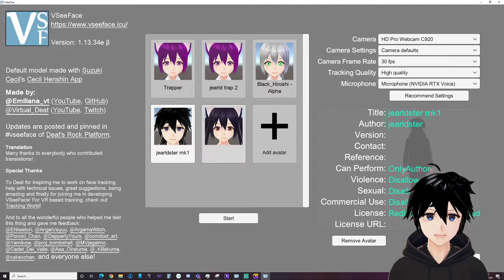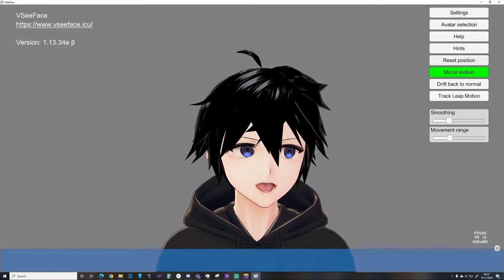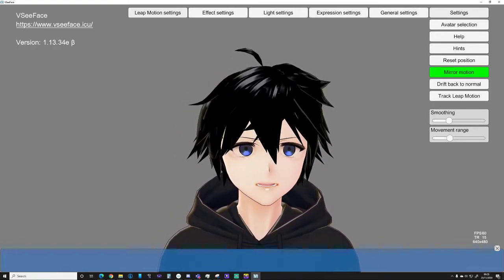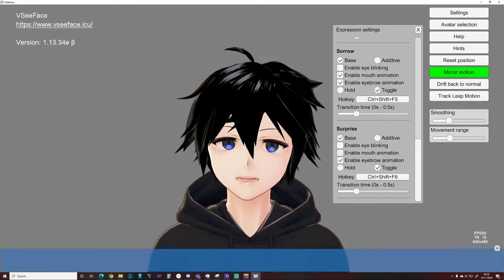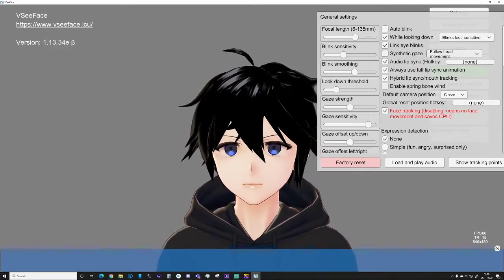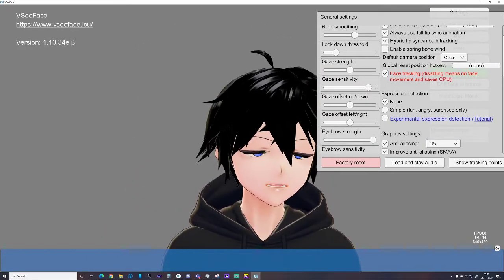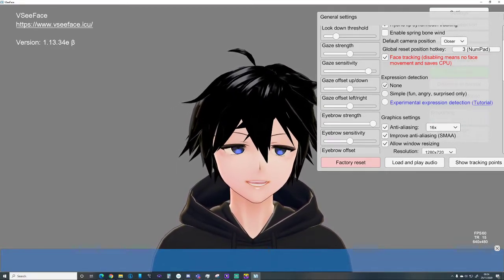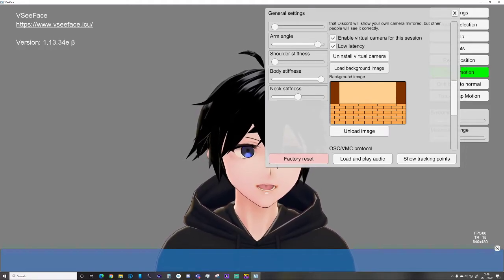Making a vtuber avatar move with VSeeFace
I'm gonna be showing you how to make your vtuber avatar work with streamlabs today for when you record/stream your videos, this tutorial should work with most streaming software but I haven't played with them so I can't guarantee success.

Don't forget to hop into my twitch channel where I stream pretty much daily: